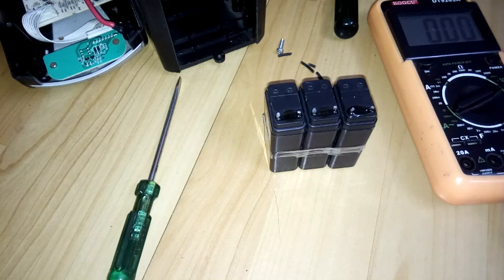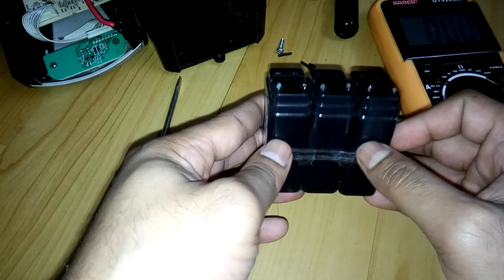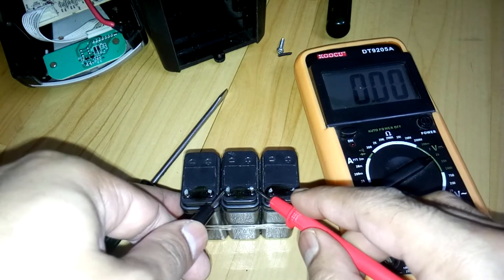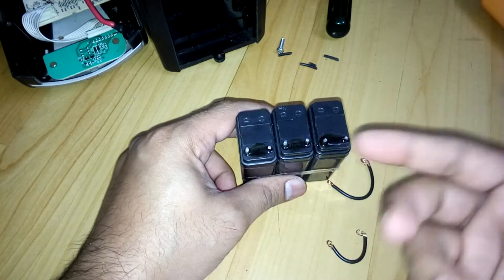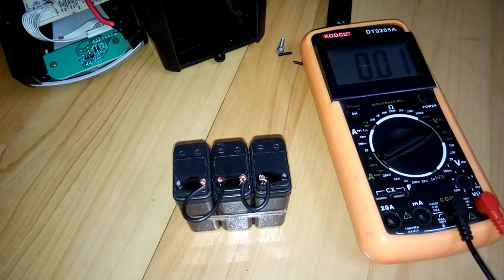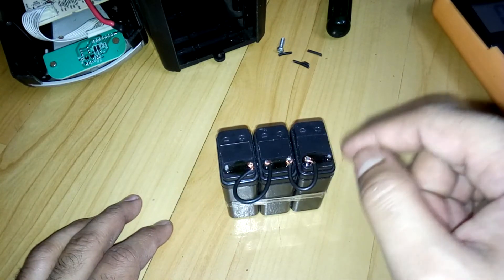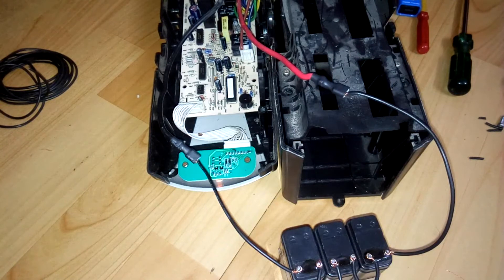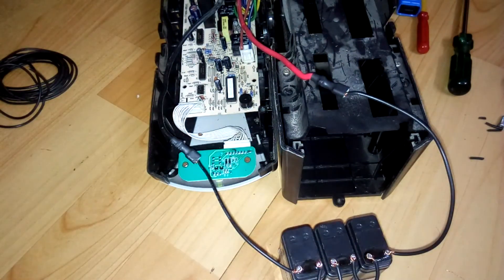How to make a 12v battery using 3x4v sealed lead acid batteries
Hello you all! In this video I am gonna show you how you can make a 12v battery using 3 x 4v batteries which are very cheap.